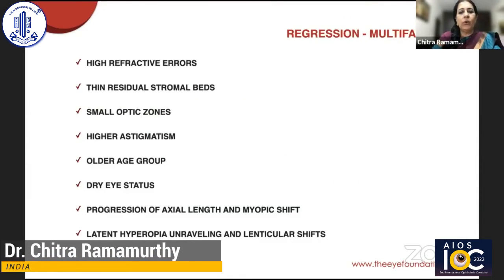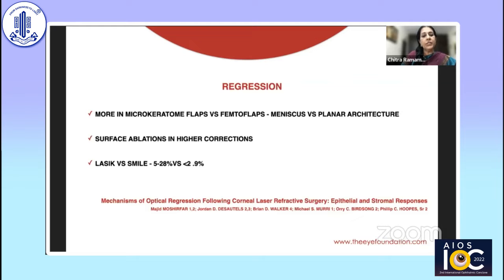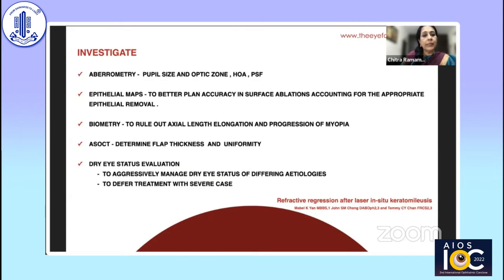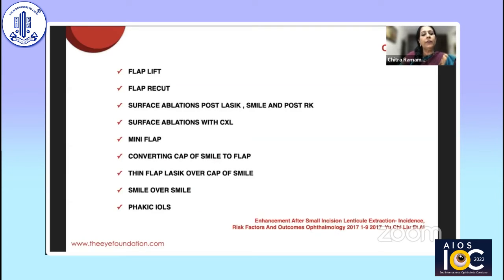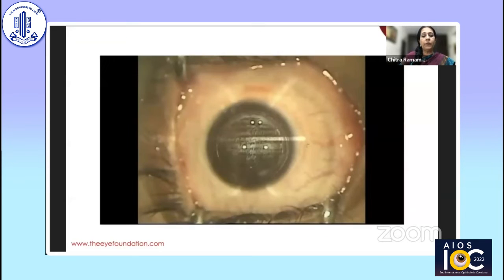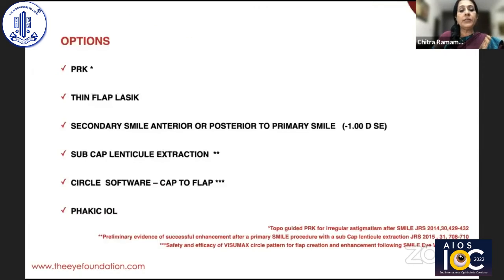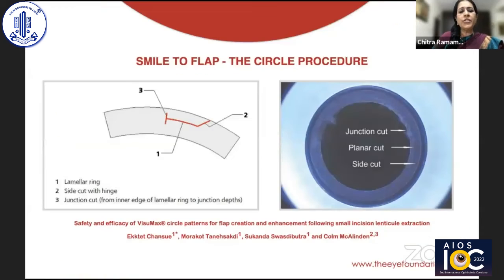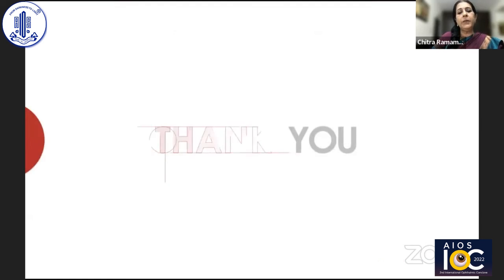Dr Chitra Ramamurthy - Enhancement Approaches in Myopic Regressions in Lasik